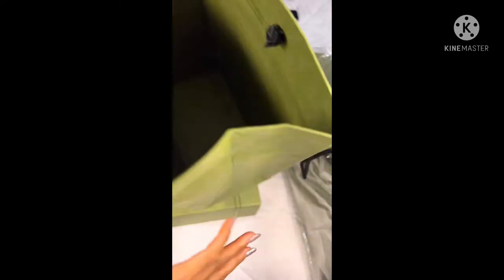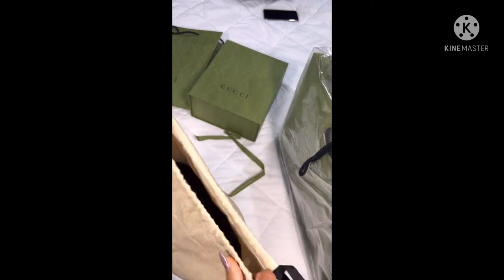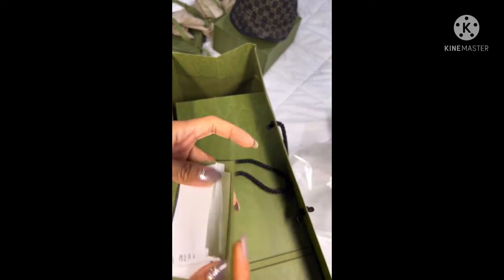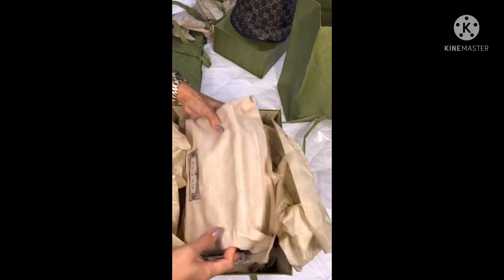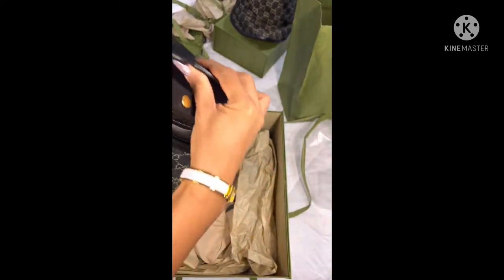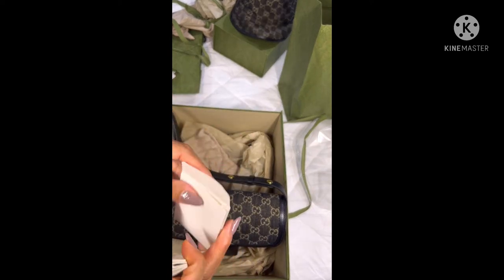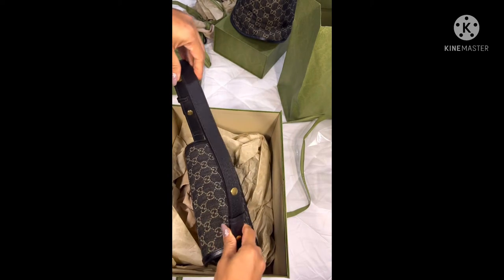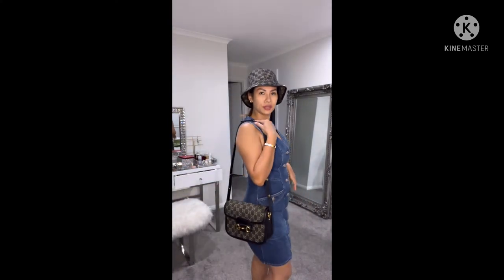Gucci Horsebit 1955 shoulder bag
black and ivory GG denim

A historic design, the Gucci Horsebit 1955 shoulder bag is reimagined in denim. A message about leaving fashion’s old rules behind, the House's designs convey the idea that pieces should be timeless–not just in fashion for one season. Speaking to this theme, the emblematic style is linked to the Gucci's rich history by the recognisable Horsebit hardware and monogram motif.

Black and ivory GG denim jacquard
Black leather trim
Shiny gold-toned hardware
Cotton linen lining
Horsebit detail at the front
Half Horsebit detail at each side
Each bag will ship with a small pouch containing two additional button covers that can be used to cover the exposed studs when the shoulder strap is lengthened
Three gussets with one zipper and one open pocket
Shoulder strap with snap buttons can be adjusted from a 25cm to 45cm drop
Flap closure
Weight: .84kg approximately
Small size: W25cm x H18cm x D8cm
Made in Italy
The model is 173cm tall